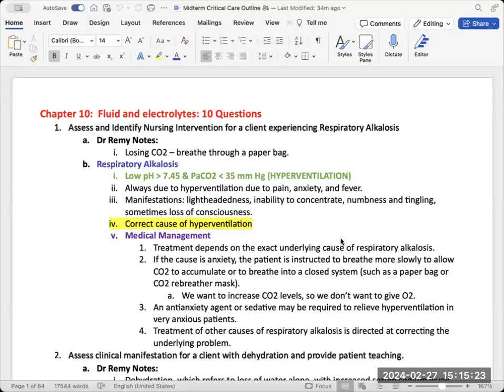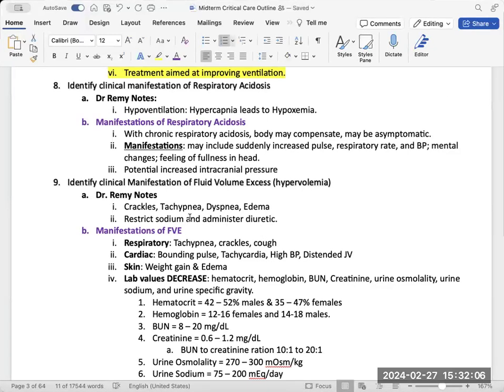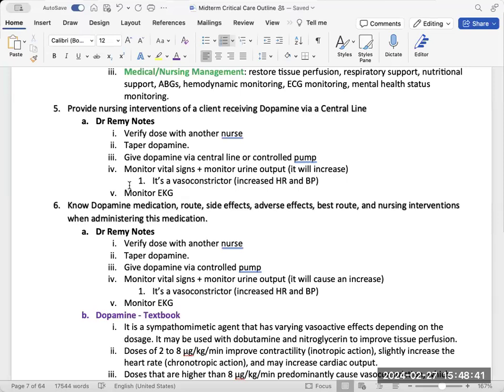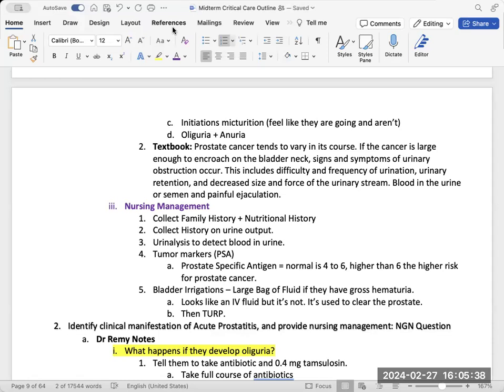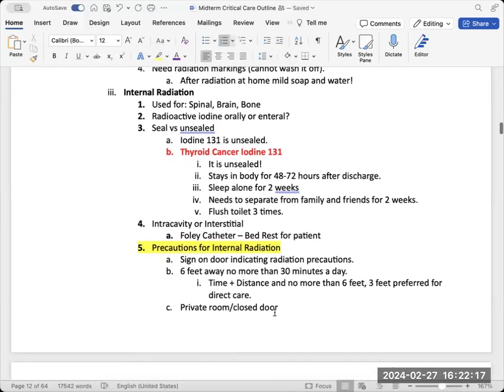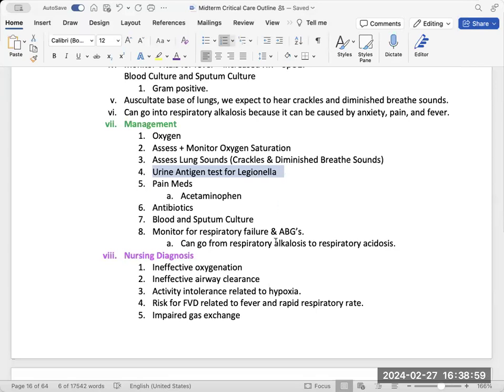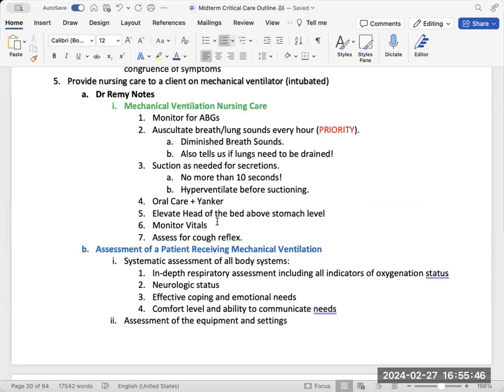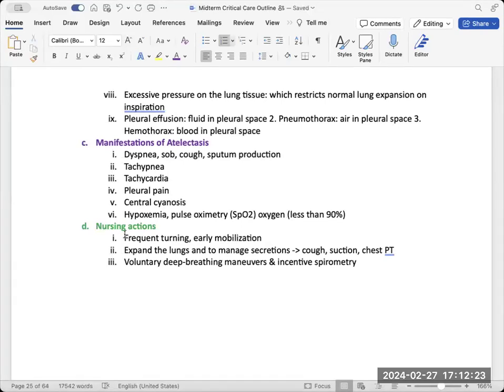Critical Care Midterm Review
We discussed chapter 10 (Fluid & Electrolytes), chapter 11 (shock), chapter 12 (managing patient with oncologic disorder), chapter 17 (assessment of respiratory function), chapter 18 (upper respiratory disorders) and chapter 19 (lower respiratory disorder).